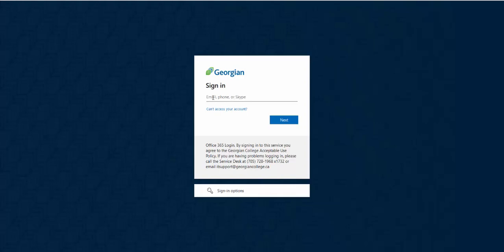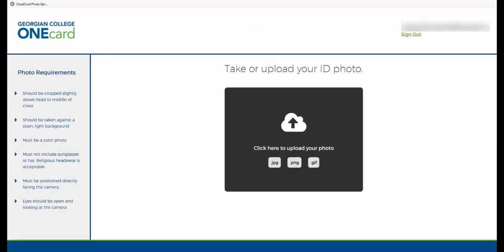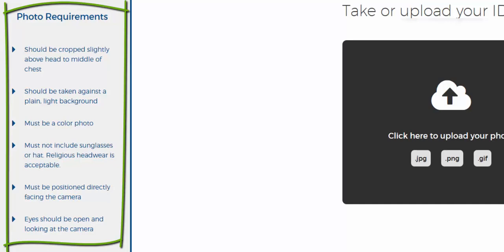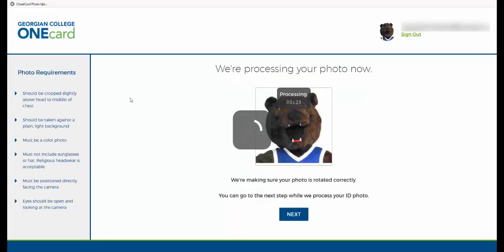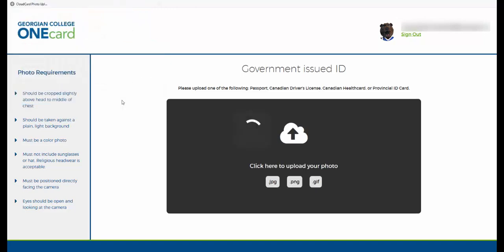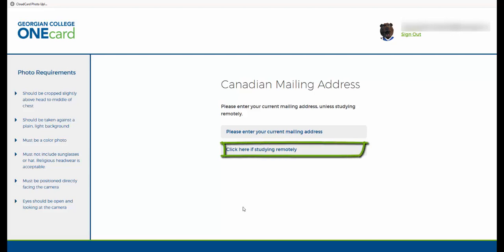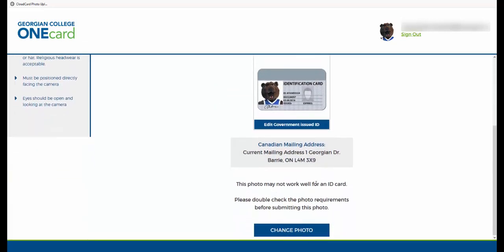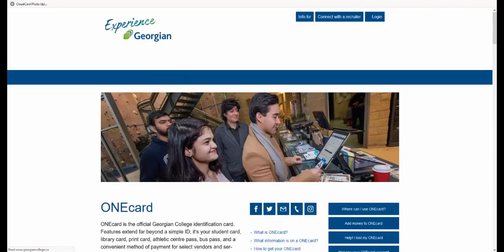ONEcard photo upload guide - Georgian College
A step-by-step guide on how to upload your Georgian College ONEcard photo.